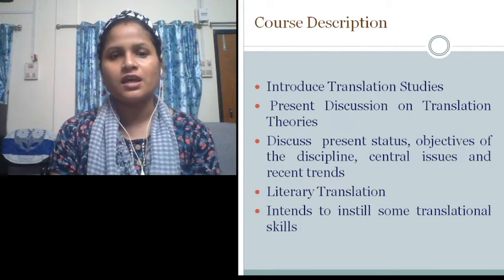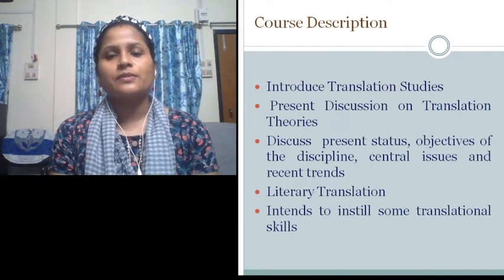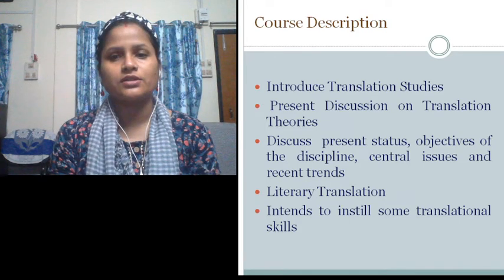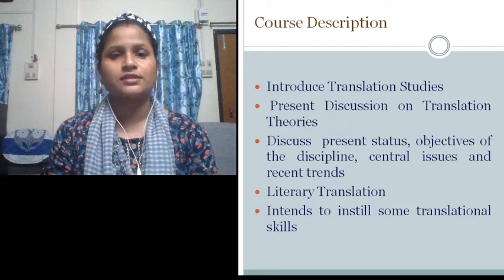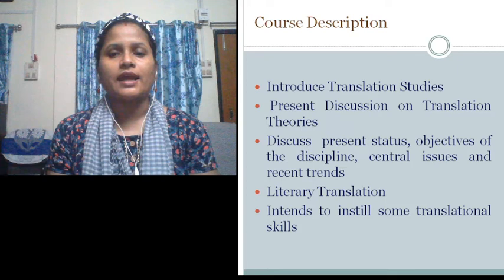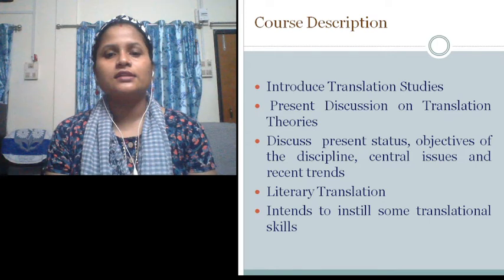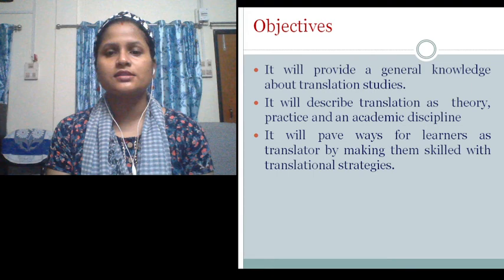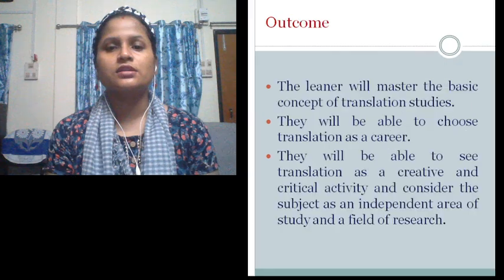MOOC Introductory Video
This video is created by Ms. Jahnabi Nath